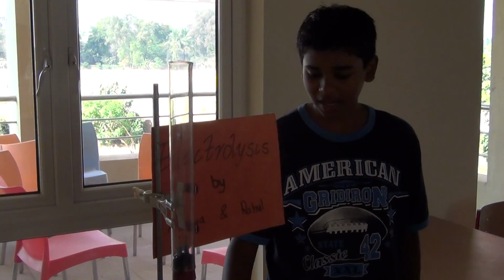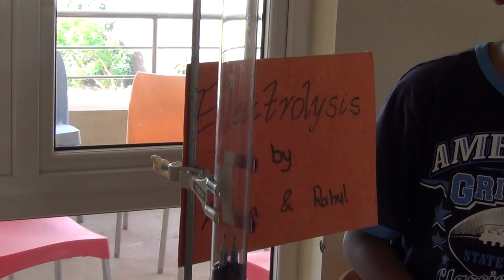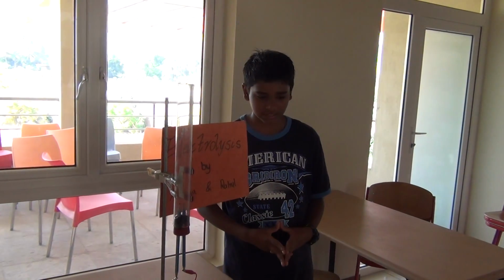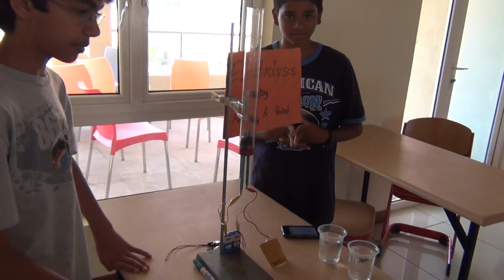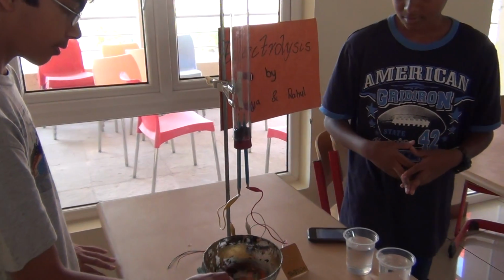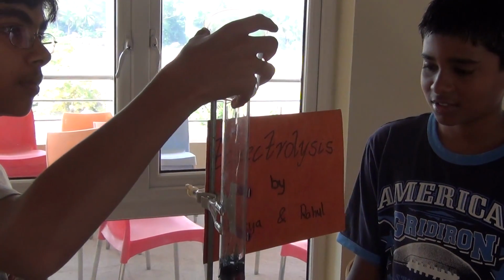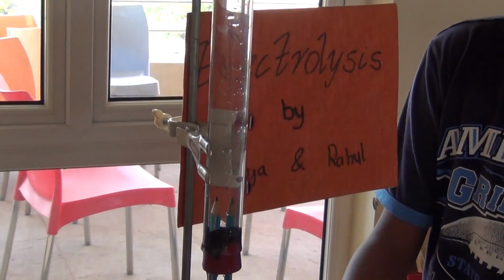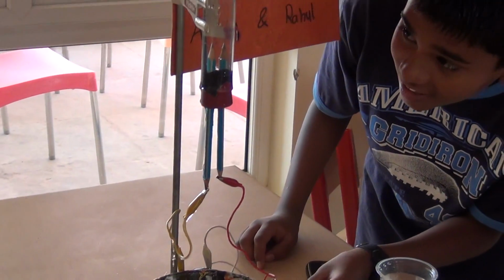Aditya and Rahul